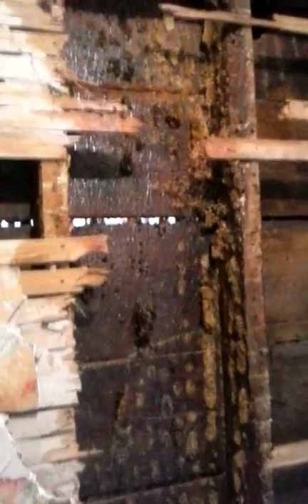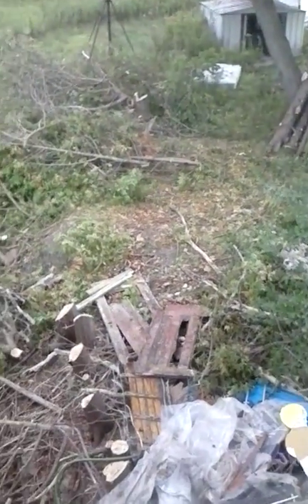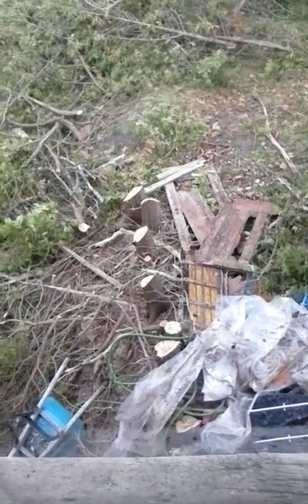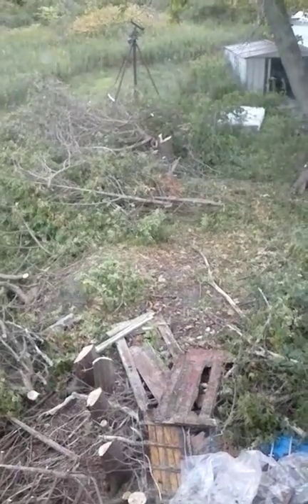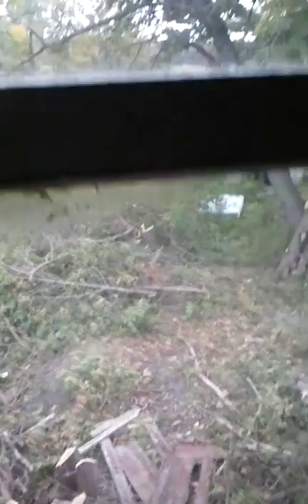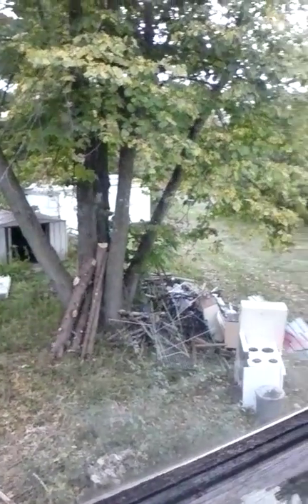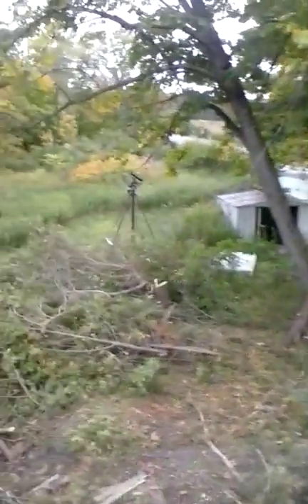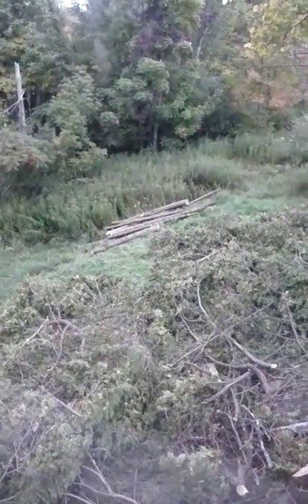This old house part 4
Upstairs before demolition